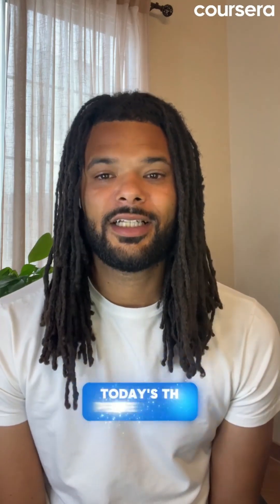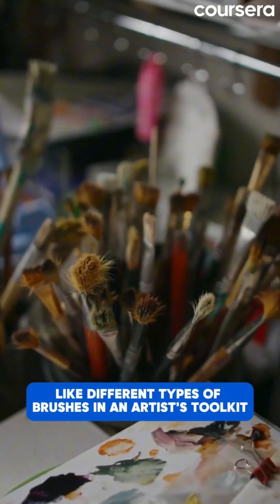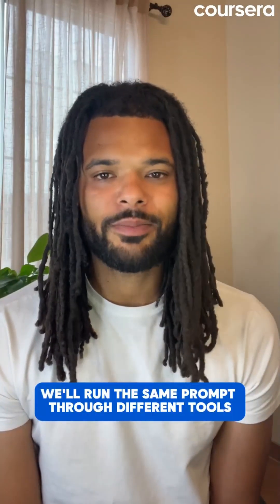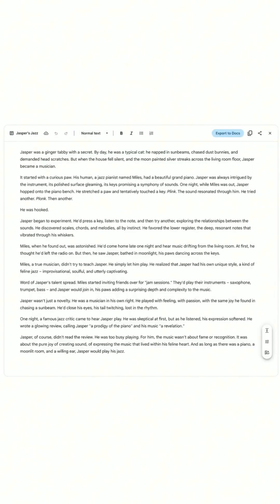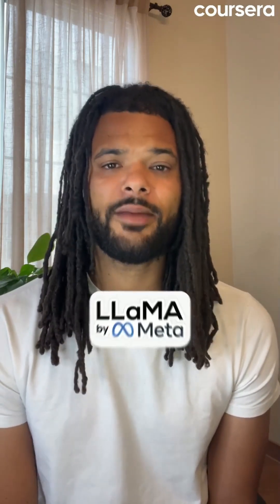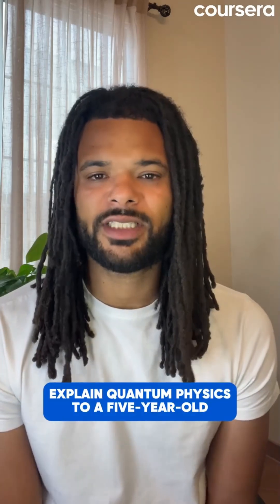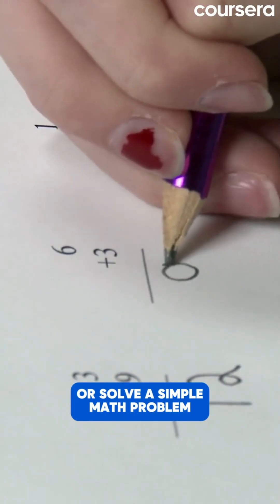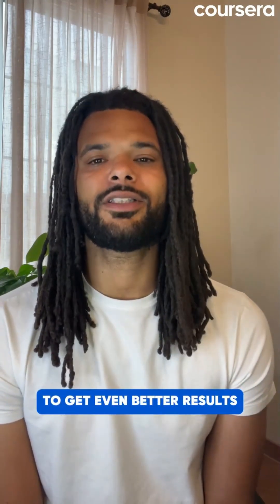AI Tool Showdown: Who Wins? 🤖 Day 7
Day 7 of 30DaysofGenAI! It's comparison time! Watch AI tools compete in a friendly writing challenge and discover their unique personalities. Which AI writes the best cat story?

✨ *Today's Free Tools:* • ChatGPT: chat.openai.com • Google Gemini: gemini.google.com • Claude: claude.ai • Meta AI: meta.ai
⚡ *Challenge:* Test the same prompt on two different AI tools
💡 *Pro Tip:* Compare tone, detail level, and creative approaches

Join thousands learning AI in less than 5 minutes a day! Share your AI comparison results with 30DaysofGenAI (be sure to tag @coursera) and tell us which AI you prefer!

⏭️ Next Week: Prompt Engineering 📝